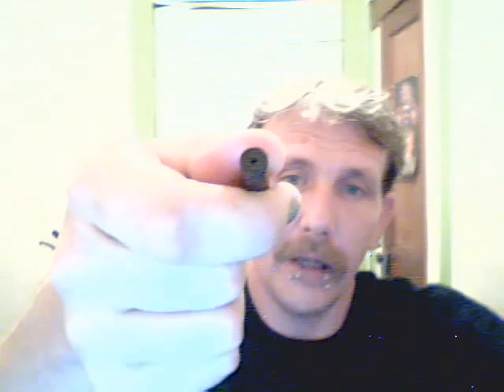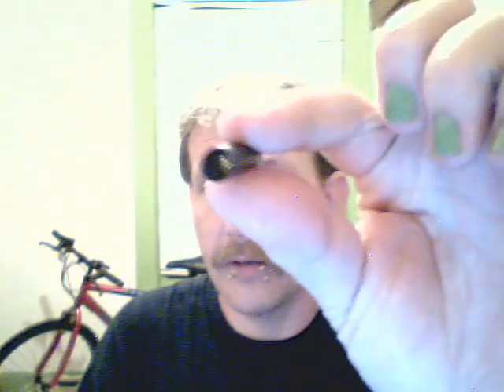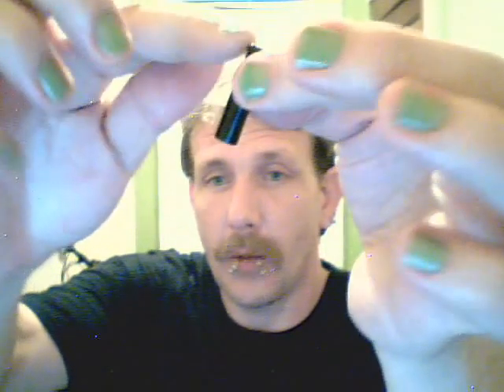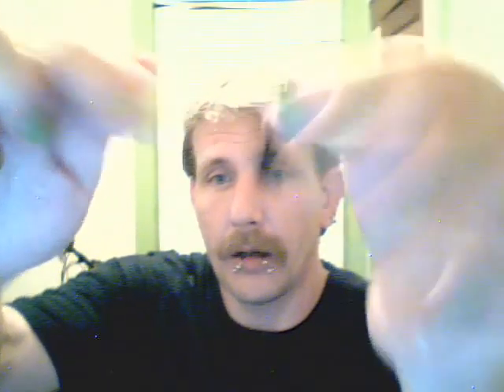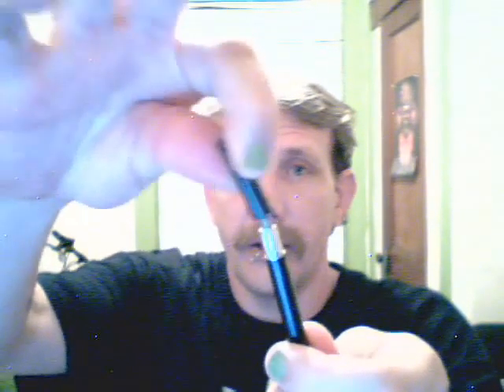volcano ecig 1 week later.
listen to me ramble about it some more, then show my aspie at the end. but it's cool. and here's volcano!